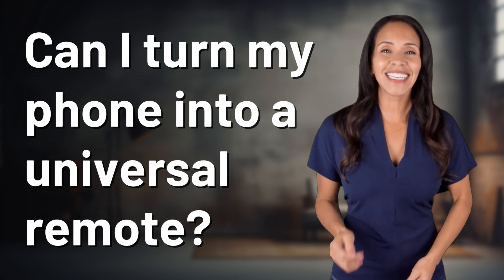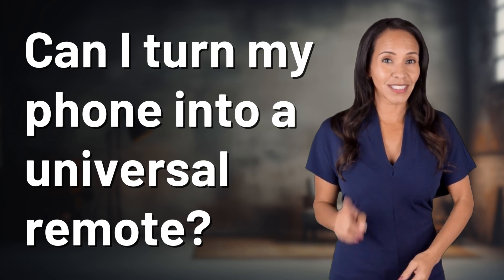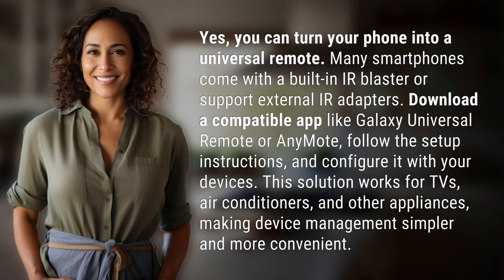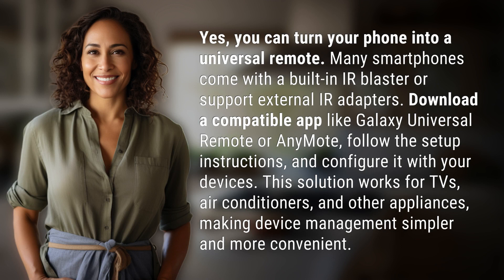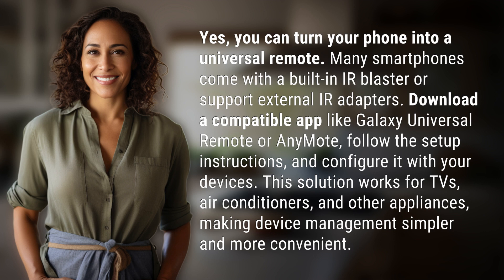Can I turn my phone into a universal remote?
Master Control: Transforming Your Phone Into a Universal Remote 👉 Phone Remote Magic 👉 Discover how to turn your smartphone into a universal remote with just a few simple steps. Control your TV, air conditioner, and other devices with ease using this convenient solution.

Laura S. Harris (2024, May 17.) Can I turn my phone into a universal remote?
    🌐 AskAbout.video